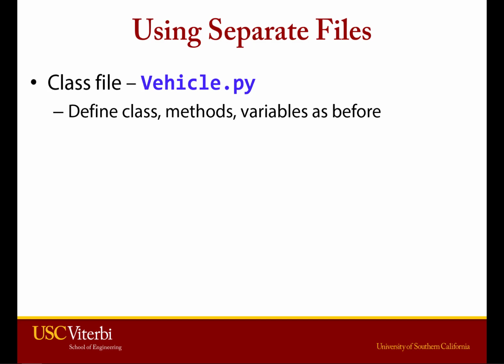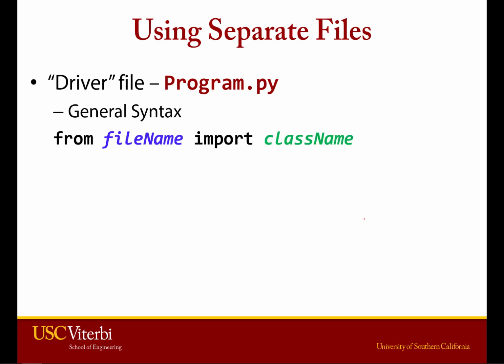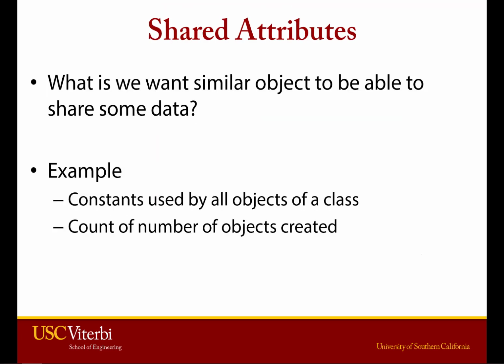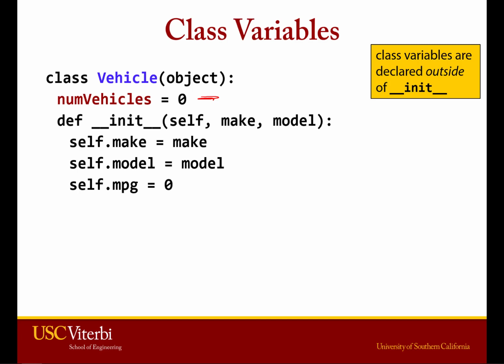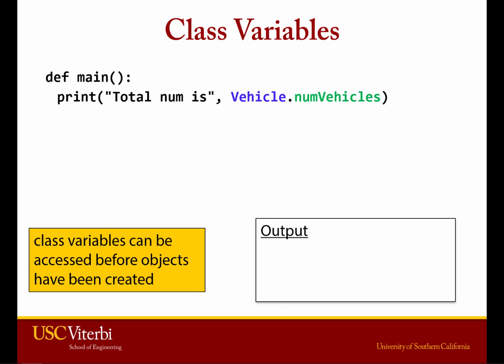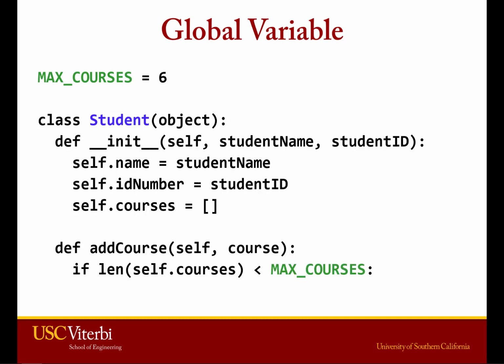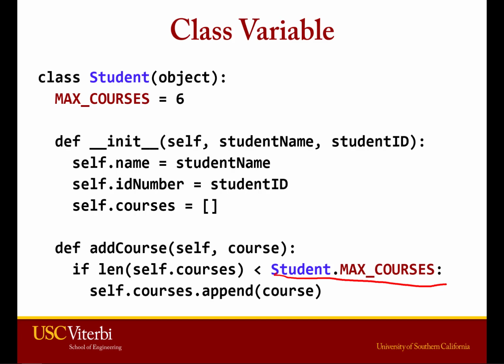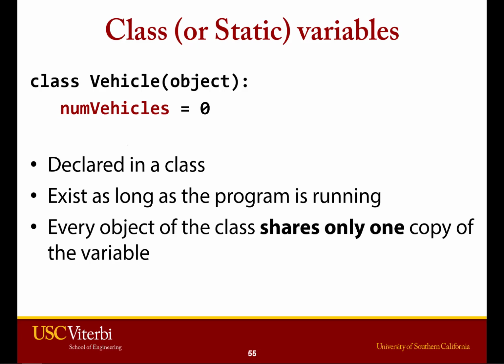Separating Classes into Files and Creating Class Variables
by Prof Rob Parke